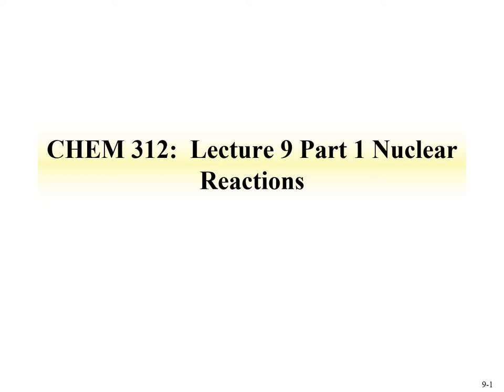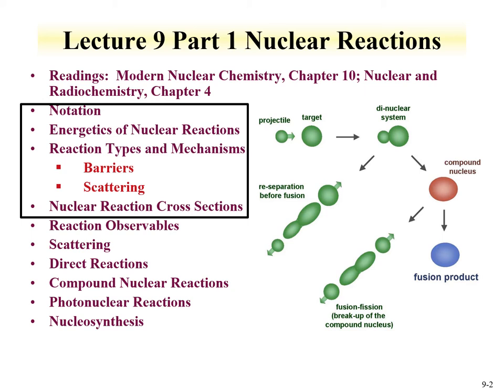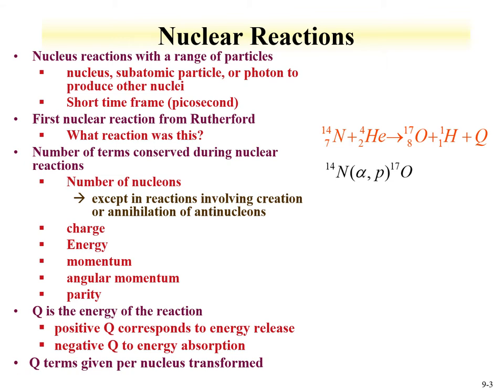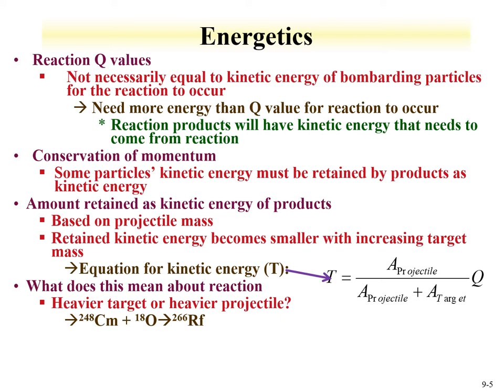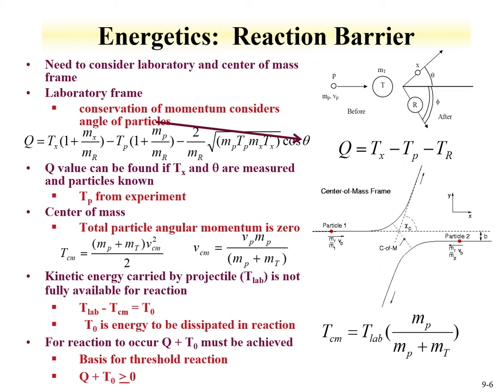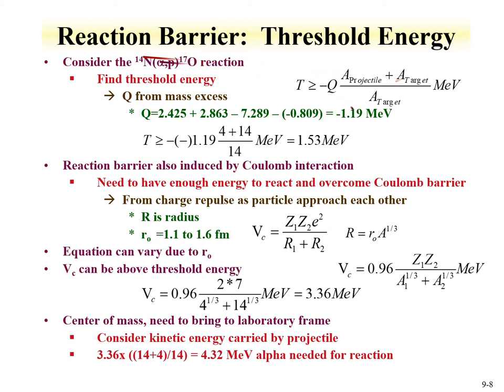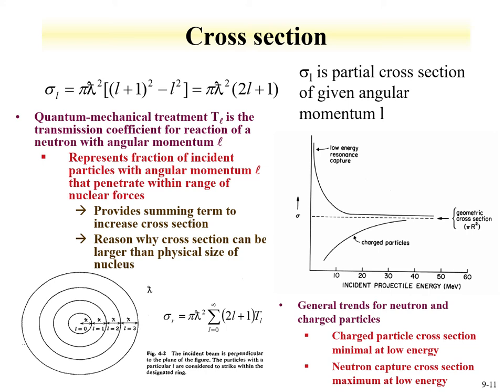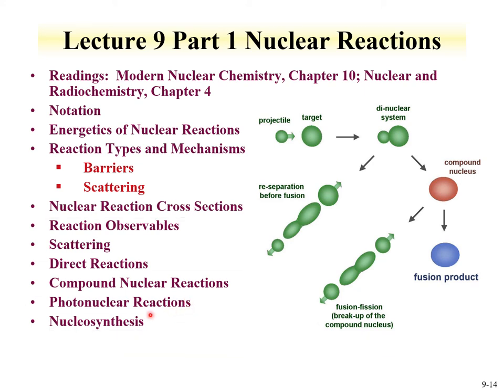CHEM 312 Lecture 9 Nuclear Reactions Part 1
The lecture on nuclear reactions is presented in two parts. Nuclear reaction notation is introduced. The role of energetics in nuclear reactions is discussed and evaluated, including Q value, reaction barriers, and threshold energy. Center of mass and laboratory frames are discussed. The different processes involved in the formation of isotopes is provided including photonuclear processes. Reaction energetics, mechanisms and types are described. Nuclear reaction cross sections are described, with a presentation on values and limits given. This includes role of angular momentum in cross section values. The stellar production of elements is presented in terms of nuclear reactions. These provide the basis for understanding the formation of isotopes in stars. Part one is 28 minutes and covers nuclear notation, reaction energetics, reaction barriers, threshold energy, center of mass and laboratory frame energetics, reaction cross sections, and excitation functions.